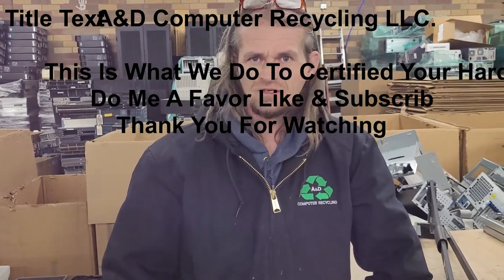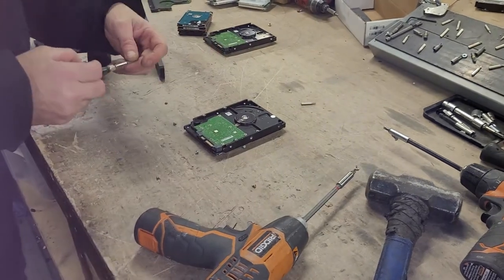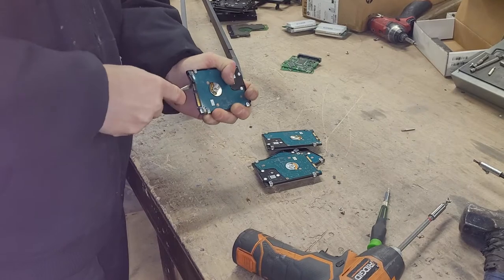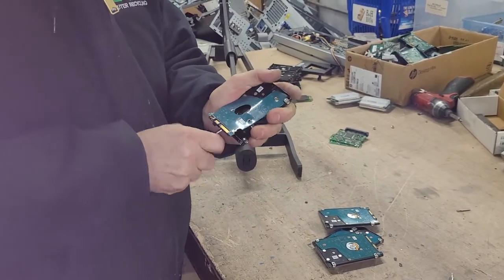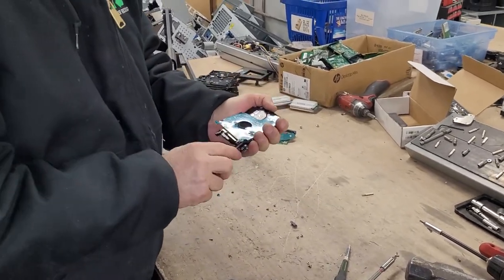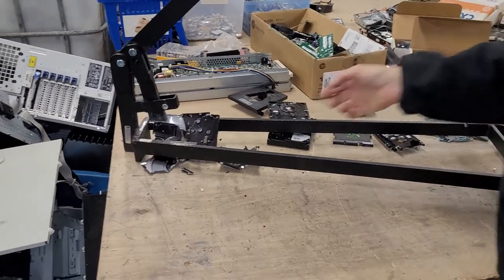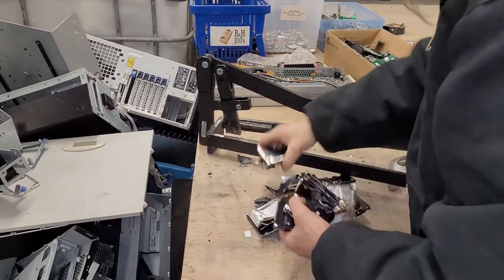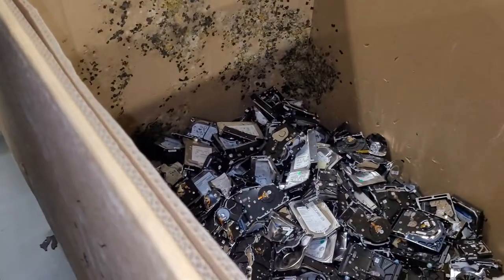I Visited Utah's Computer Recycling Scene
How We Destroy Your Hard Drive. By Crusher them. Post For Learning & Recycling Info.  Do Not Try Is At Home.